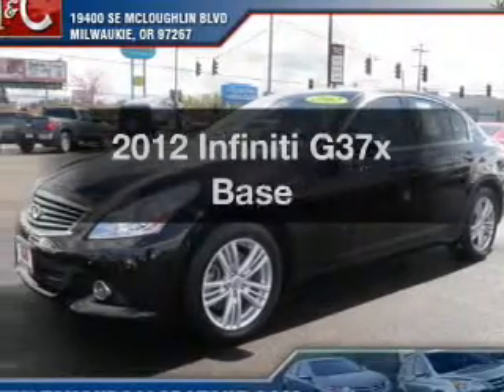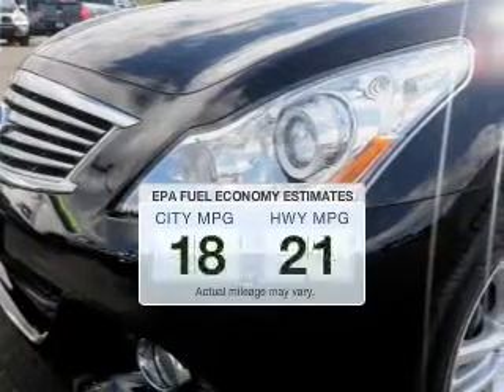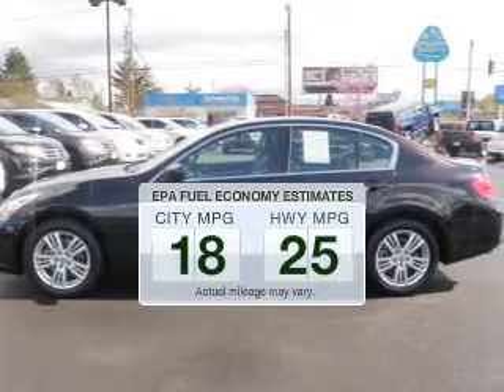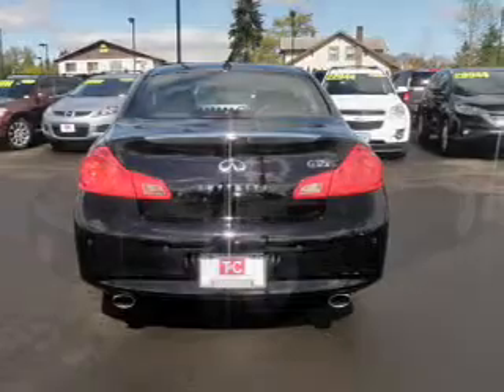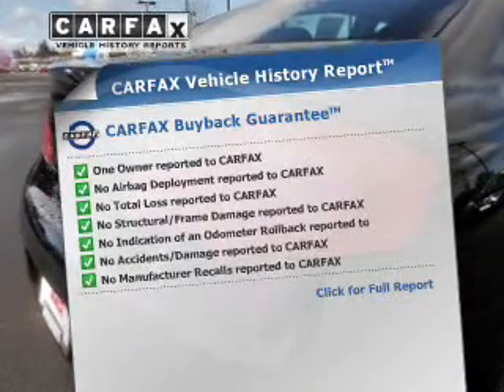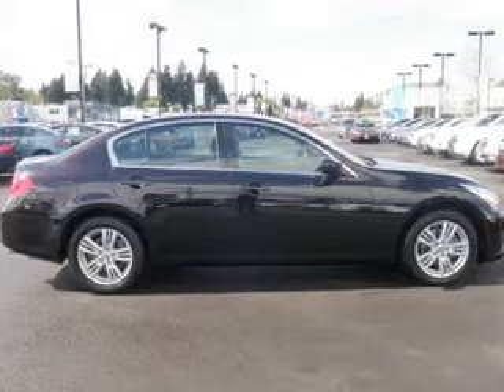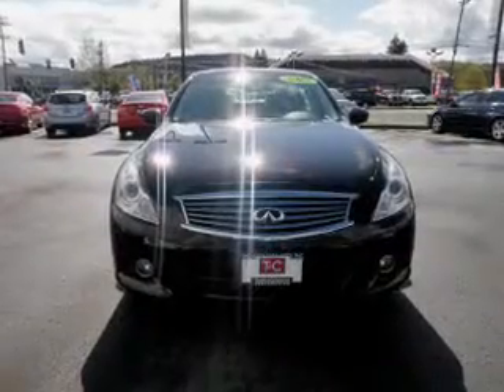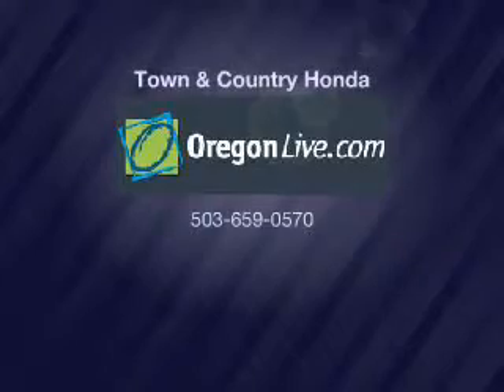2012 Infiniti G37x - Gladstone OR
Year: 2012
Make: Infiniti
Model: G37x
Trim: Base
Engine: 3.7 liter 6 cylinder 24 valve
Transmission: 7-Speed Automatic
Color: Black
Mileage: 31946
Address:
19400 SE McLoughlin Blvd